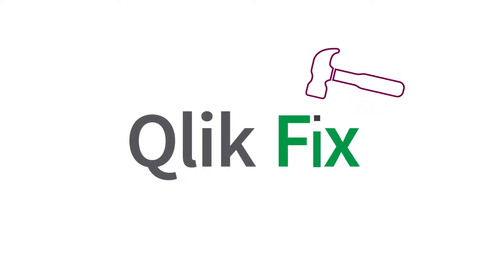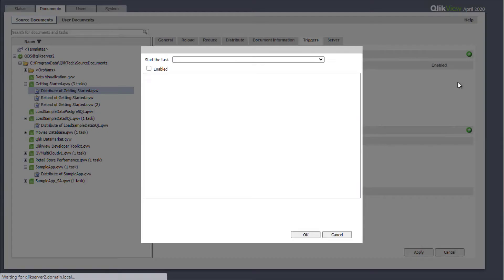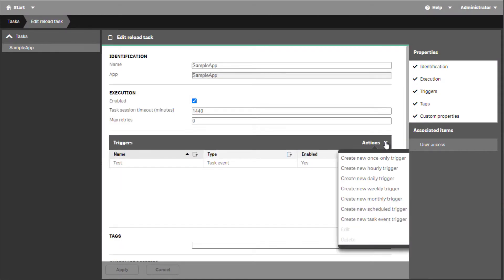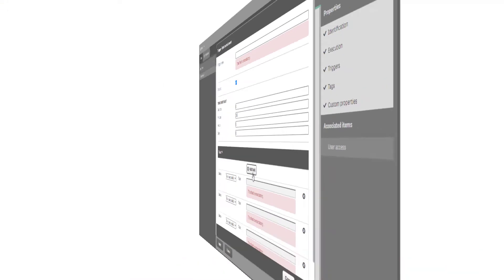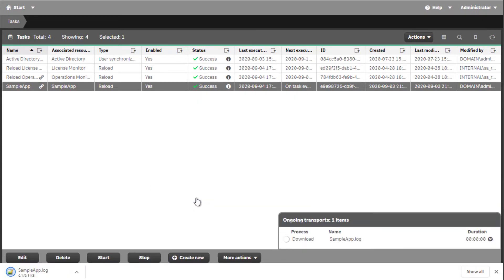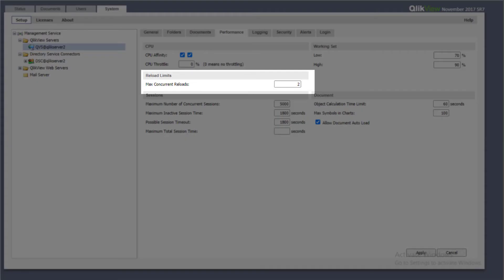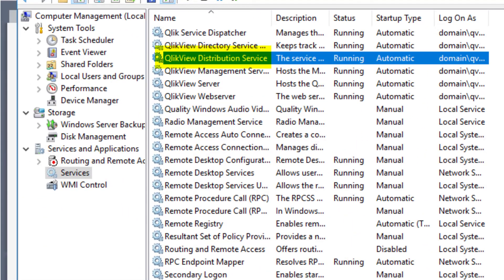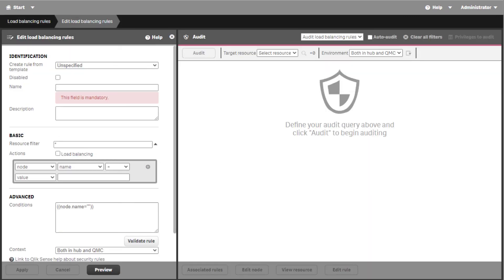Qlik Fix: Correlating Reload Tasks in Qlik Sense with QlikView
This video helps correlate the Reload Tasks in Qlik Sense with QlikView.